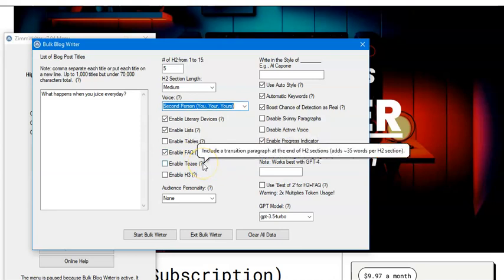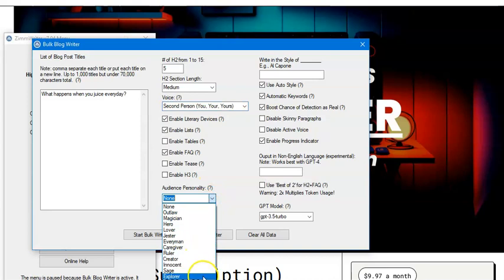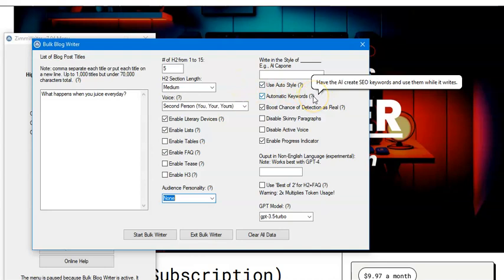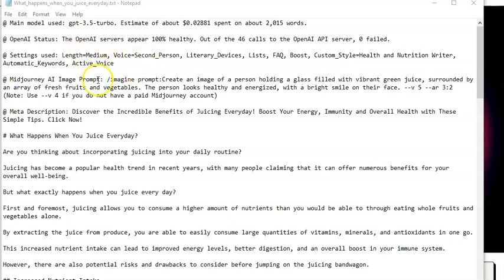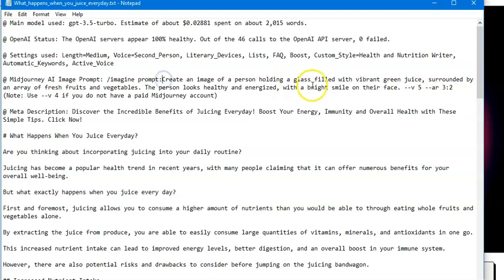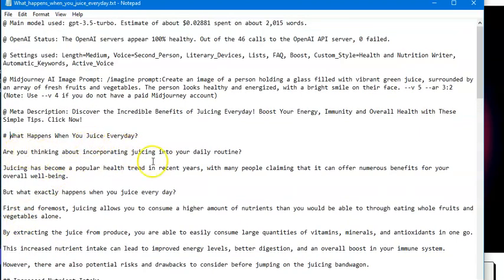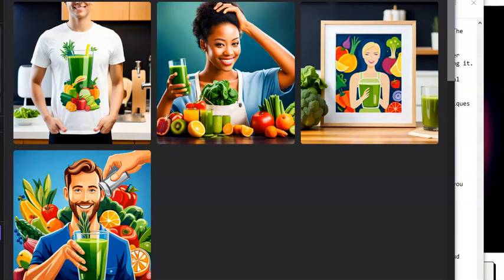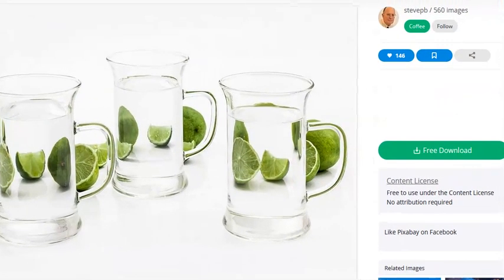What is the Best AI Writer?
It's also got a very well supported Facebook group plus lots of features I didn't mention in my short review.